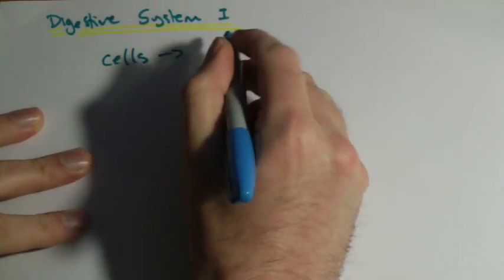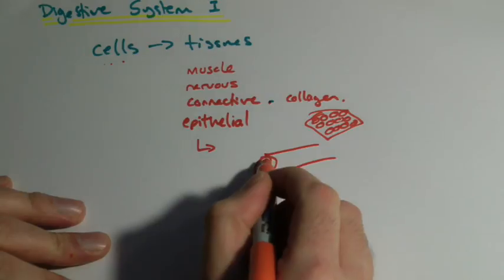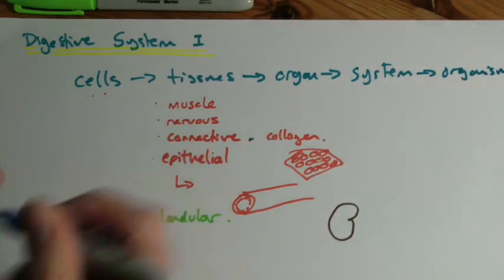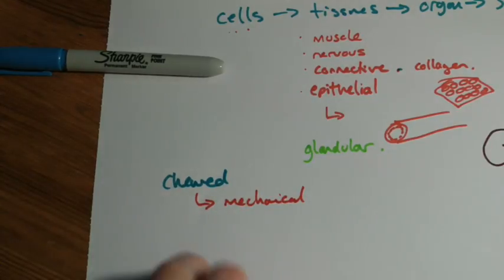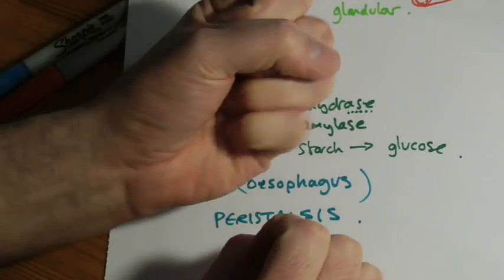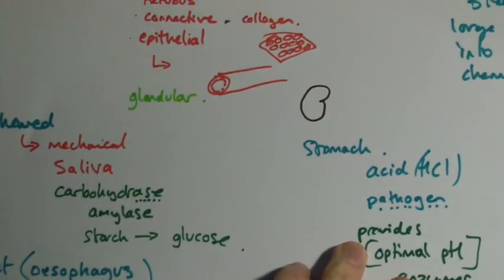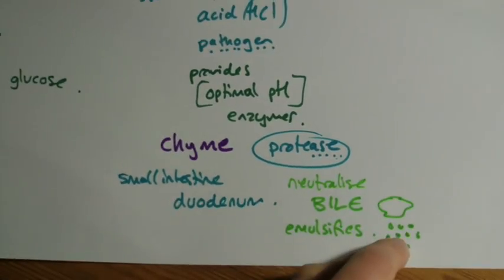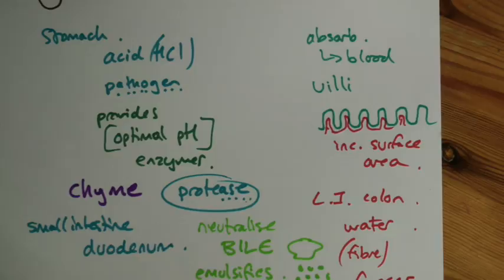AQA GCSE Biology B3 Summary - Digestion part I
Summary of Chapter 3 - Organisation and the digestive system